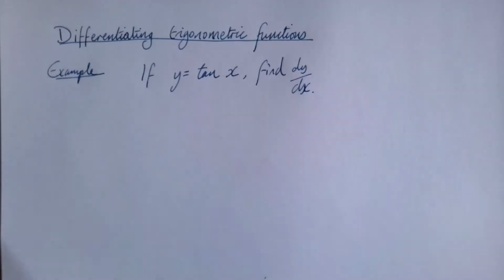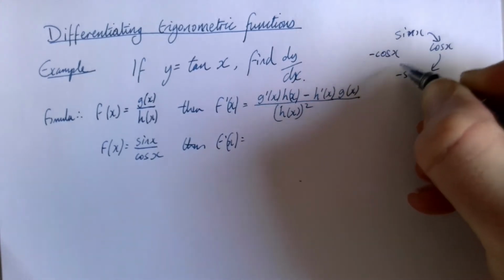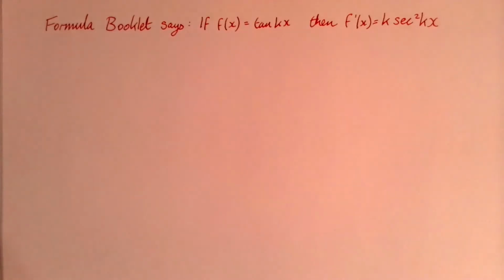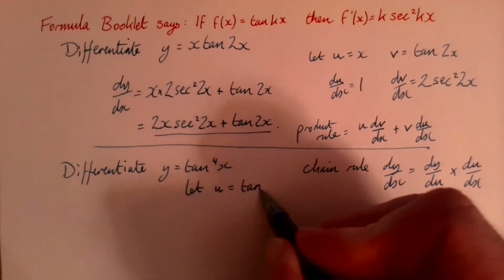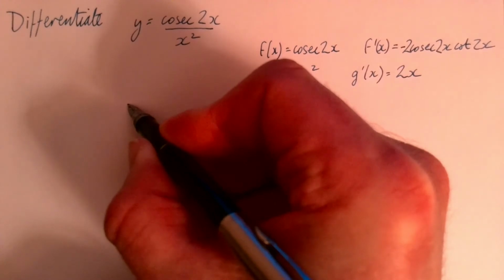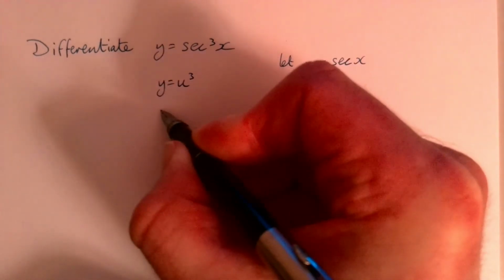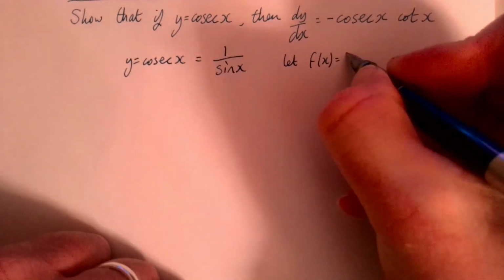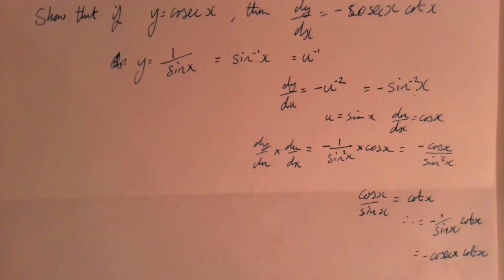9F Differentiating trigonometric functions part 1